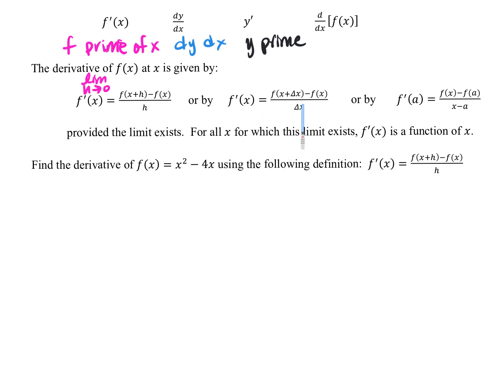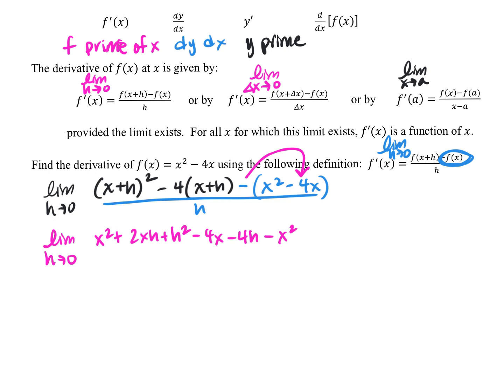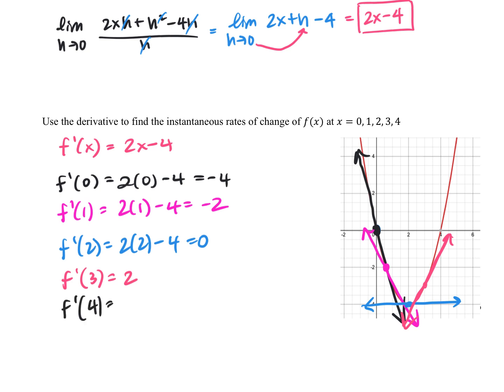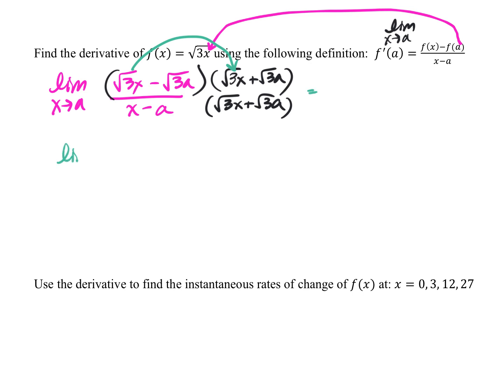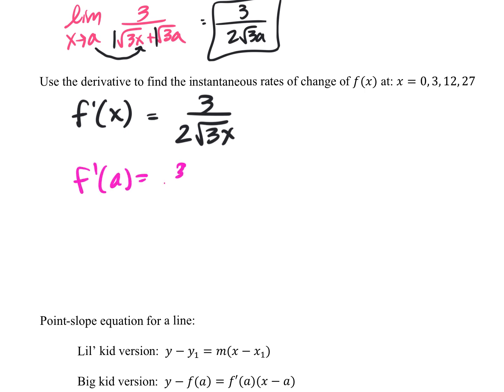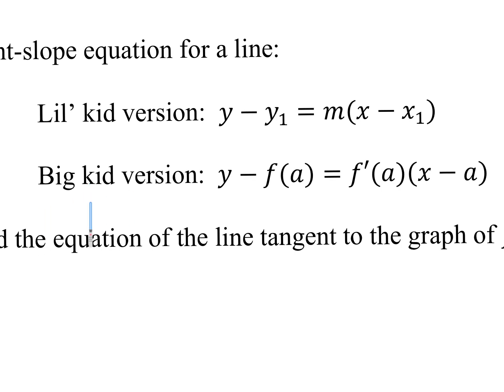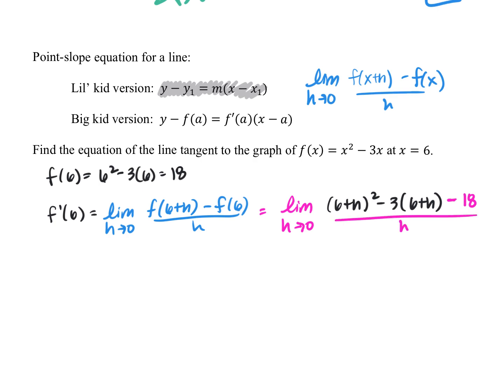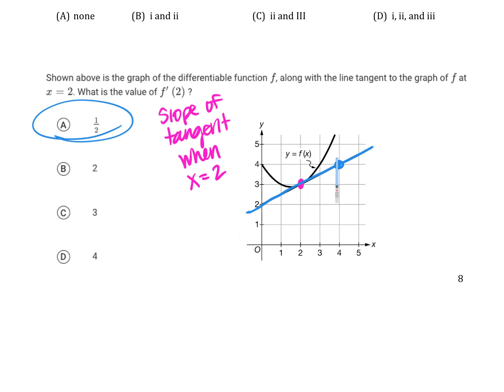Ap calc unit 2 packet